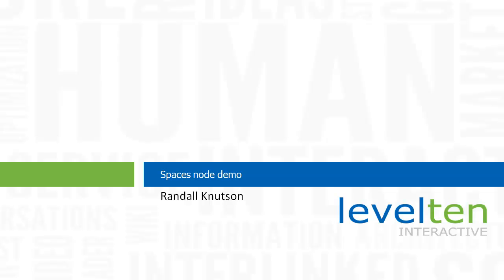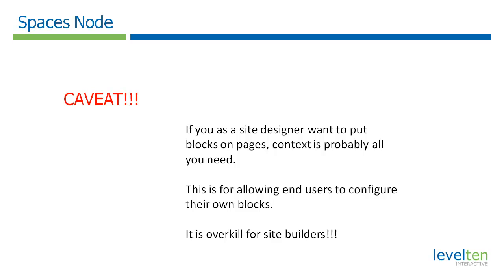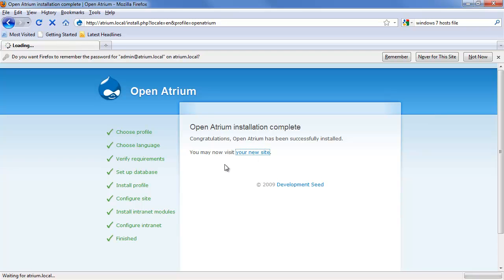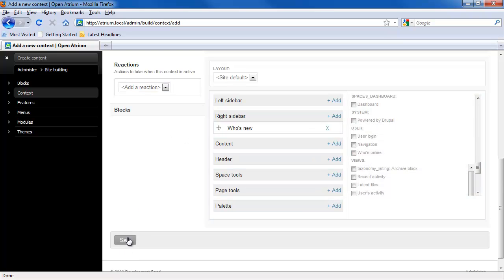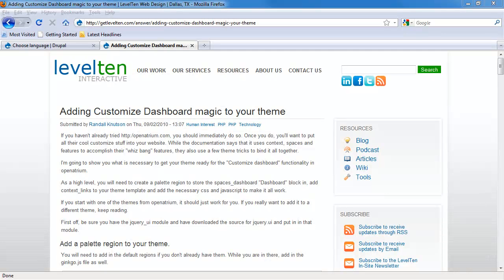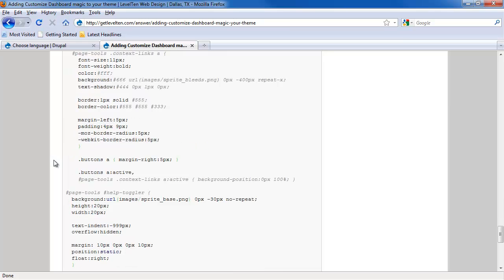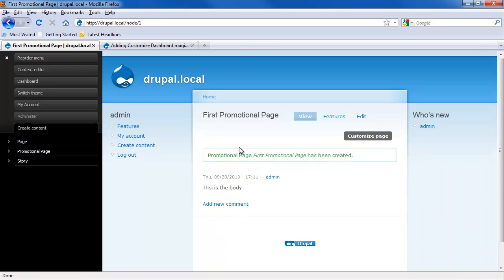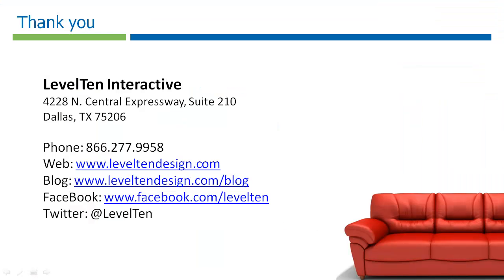LevelTen Spaces Node Module Demo for Drupal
Check out the latest spaces node module for drupal.  This allows you to add drag and drop block functionality to any node on your Drupal website.